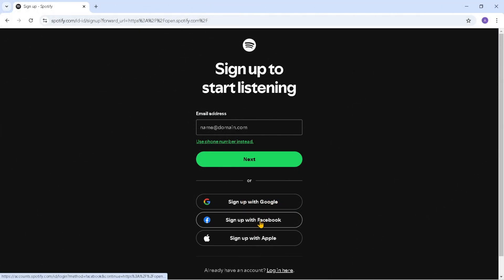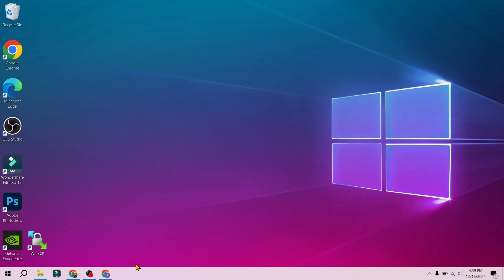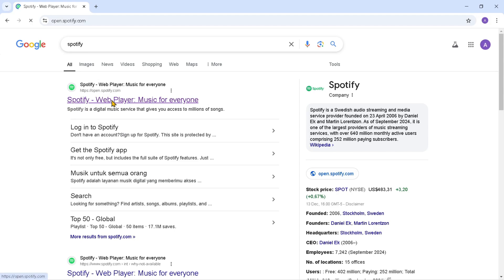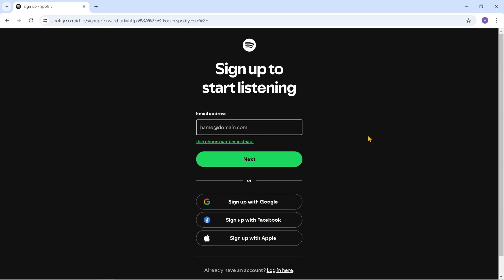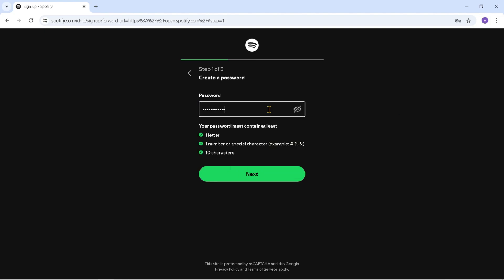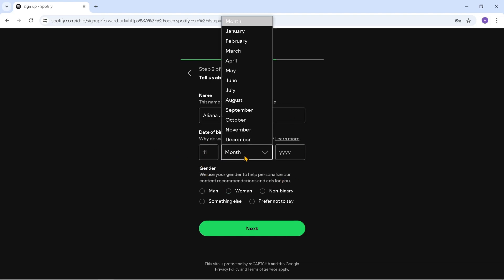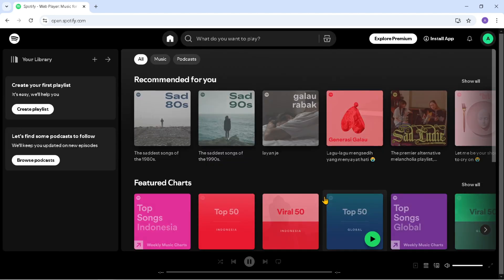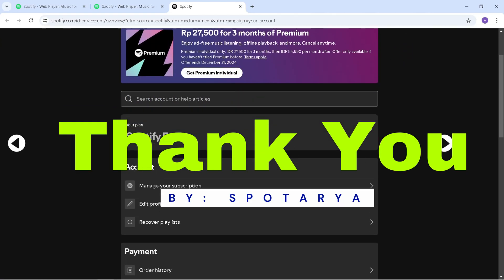How To Create a Spotify Account in Laptop | Make Account on Spotify PC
How to create a spotify account in laptop - To be able to enjoy the Spotify service, you must have an account. So it is necessary to register first.

Then how to create a spotify account on pc or laptop? Firstly, Open a browser on your laptop. Here I am using chrome. Then type in the search field with the keyword spotify.

Click on the spotify site. To create a new account, click sign up. Here you can register spotify with several methods, first using a google account, then facebook and Apple ID. But you can also use email.

Then click next. Create a password for your spotify account. The password must consist of 1 letter, number or special character and a minimum of 10 characters. To make sure the password you entered is correct, click the eye icon here. If so, click next.

Now enter your name, this name will appear on your Spotify profile. Enter the date off birth and select the gender. Click next. The last step, click sign up. And yeah, now you have successfully created a soptify account on your laptop. To view the account you just created, click on the account or profile.

That's the tutorial on how to create a spotify account in laptop. I hope this video will help you.

*this video is related to :

spotify sign up